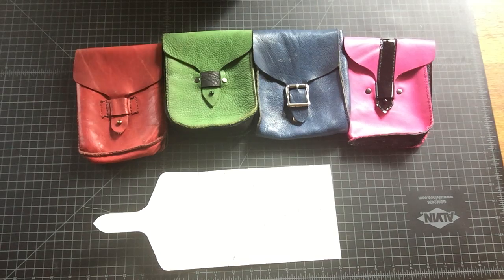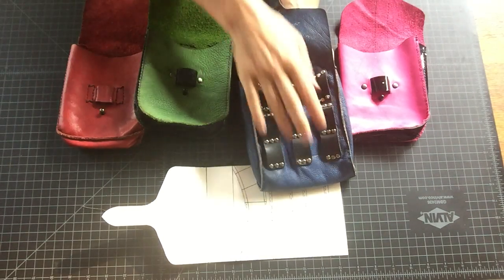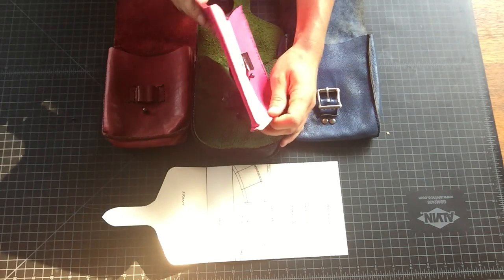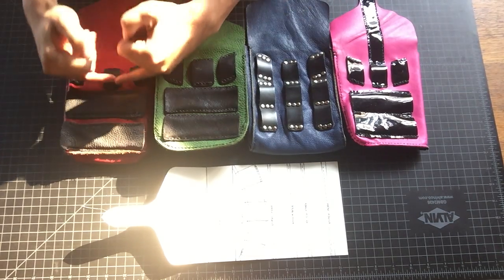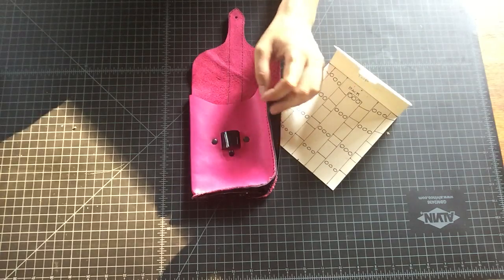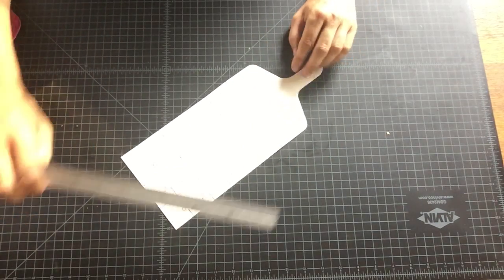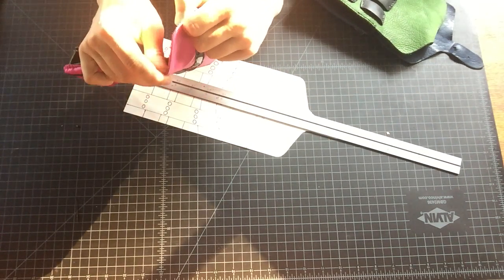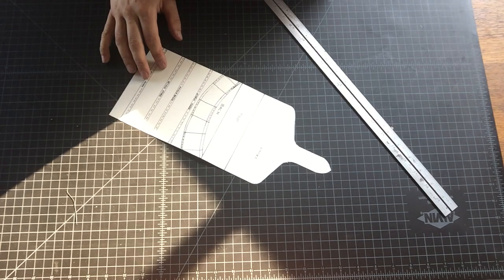Hip Slung Pouch: things to think about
Things to consider when designing a pouch. These layout elements apply to a pouch, holster, satchel, purse, or messenger bag.

Take the time to make a paper template to test out the idea first.